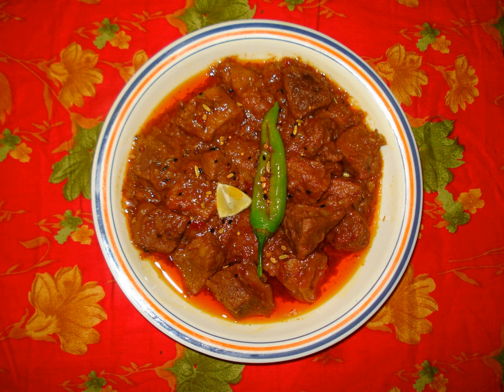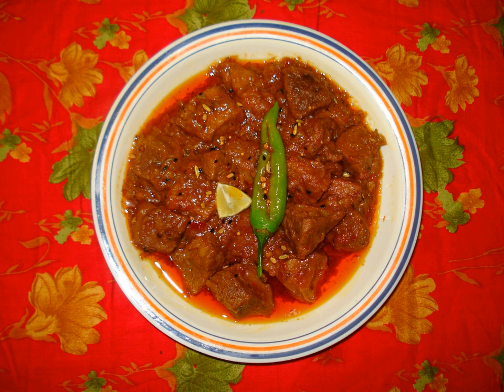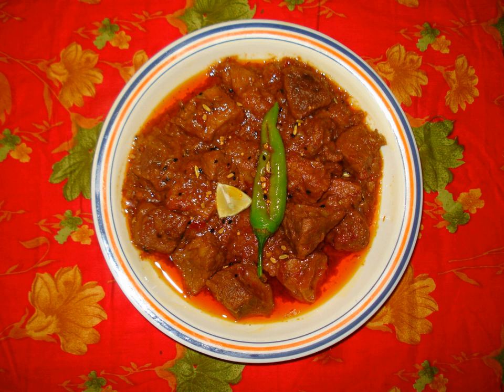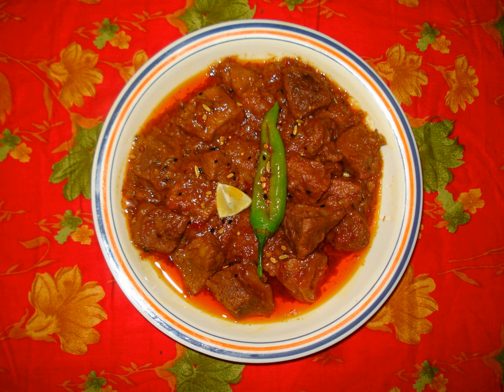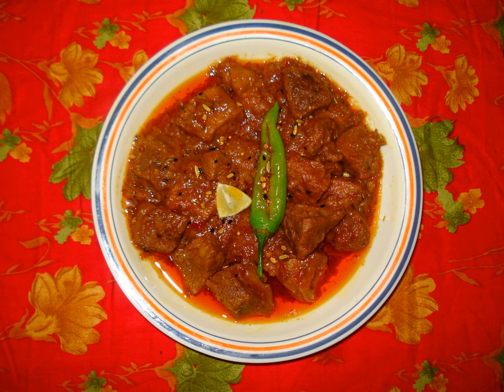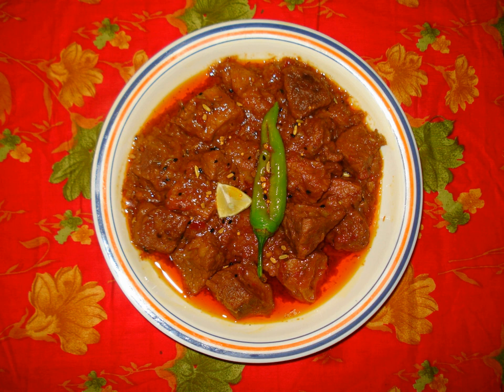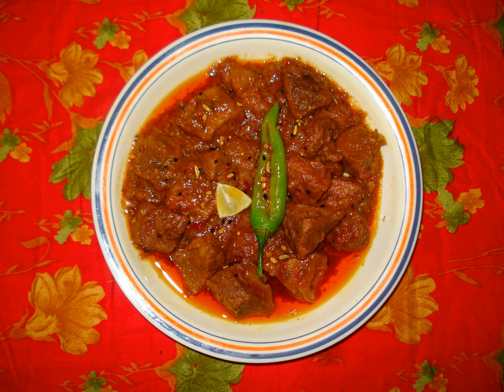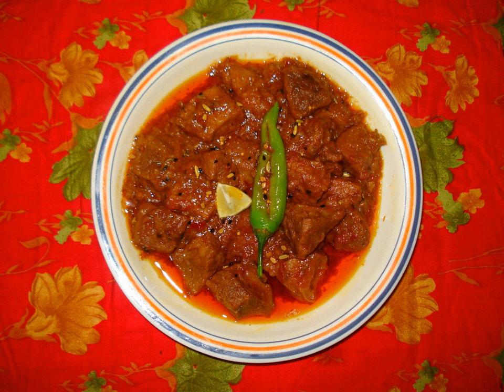Pickles in India and Pakistan | Wikipedia audio article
This is an audio version of the Wikipedia Article:
Pickles in India and Pakistan

00:00:28 1 Ingredients
00:01:36 2 Regional variations
00:01:46 2.1 Nepal
00:02:42 2.2 India
00:07:11 2.3 Pakistan
00:07:34 2.4 Other regions
00:08:13 3 See also

- Socrates

SUMMARY
South Asian pickles, or Indian subcontinental pickles, transliterated as achar, asar or achaar, are foods, originating from the Indian subcontinent, pickled from certain varieties of vegetables and fruits, finely chopped and marinated in brine or edible oils along with various Indian spices. Some varieties of fruits and vegetables are small enough to be used whole. Some geographic regions specialize in pickling meats and fish.